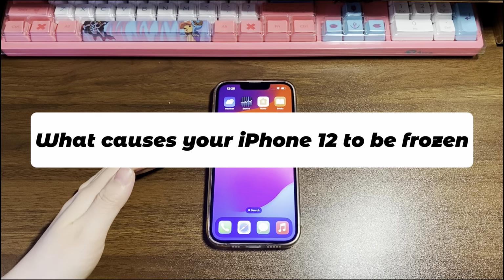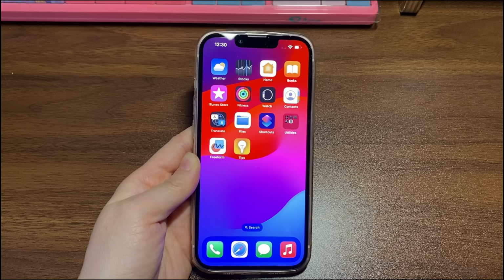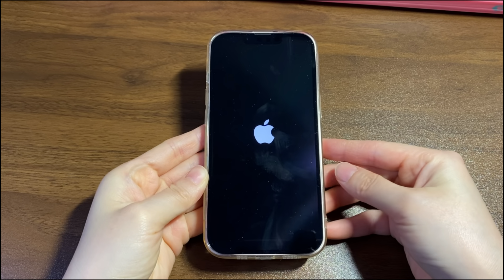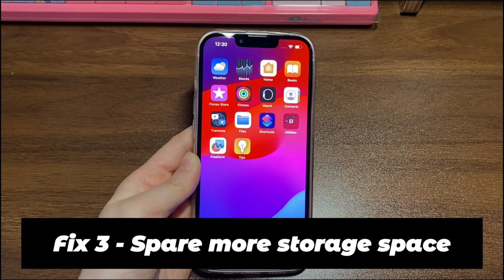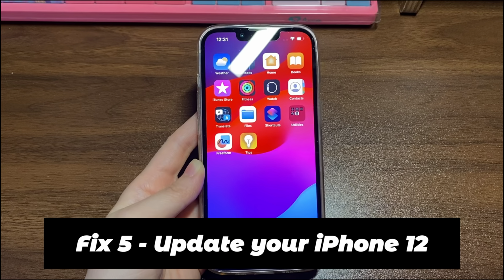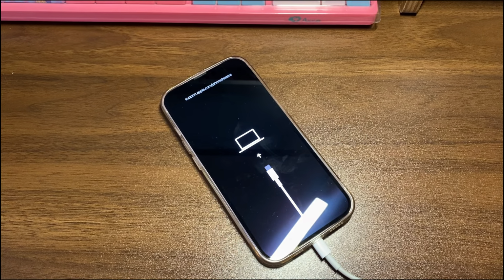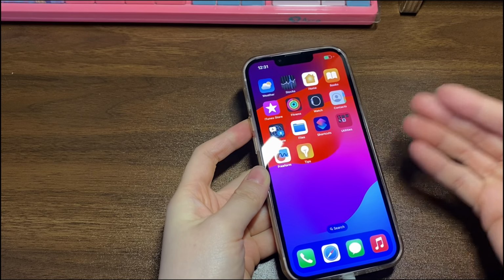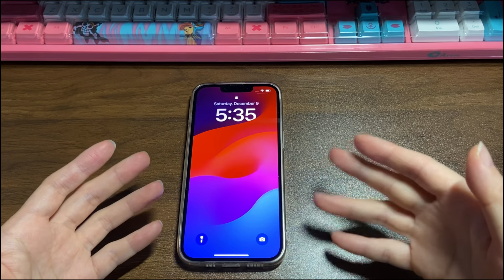iPhone 12 Is Frozen And Won't Turn Off. How Should I Unfreeze the Unresponsive Screen?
In today's video, you'll learn how to fix a frozen iPhone 12. When you buy an iPhone 12, you might marvel at how the server runs and the screen responds to your touch or tap. But eventually the day may come when your iPhone 12 is frozen and you can't do anything. And when that happens, you might be chatting on Facebook but it randomly becomes unresponsive. It doesn't respond to touch, button press, swipe or tap. Sometimes, you might get an iPhone 12 frozen on verifying update. Yes, it's a tough issue as it's likely that iPhone 12 freezes on Apple logo or black screen during the update.

So, what can you do about it? Many people may try to turn off iPhone 12 but can't power it off as they find it not working to slide to power off. Finally, they have to wait for the iPhone 12 to drain the battery to 0% and let it shut off by itself automatically to unfreeze the screen. But there are more ways to fix frozen iPhone 12 that won't turn off without wasting too much time.

Timestamps:
1:51 Force restart your iPhone 12
2:39 Charge your iPhone 12
3:11 Spare more storage space
3:36 Remove faulty apps
3:55 Update your iPhone 12
4:54 Reset your iPhone 12

Hope this video can help you unfreeze an iPhone 12 that's frozen and won't shut off or restart.

iPhone 12 tips and tricks:
My iPhone 12 Won't Turn On | Suddenly Turn Off, Black Screen, Not Turning On or Charging